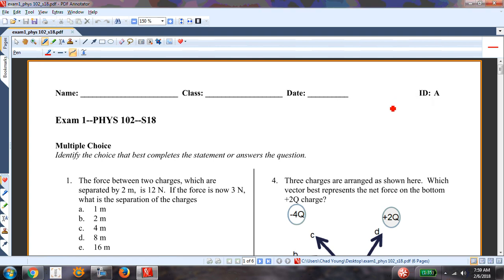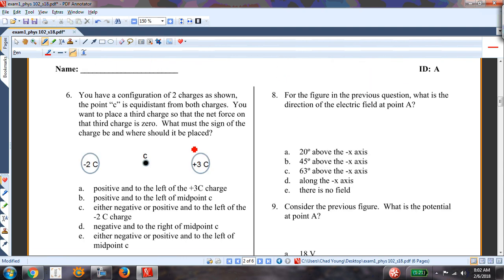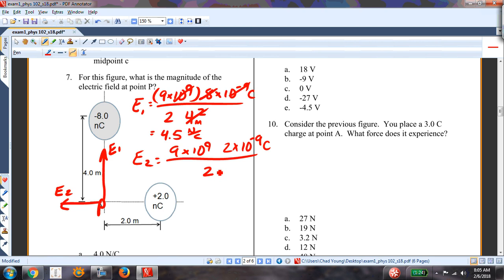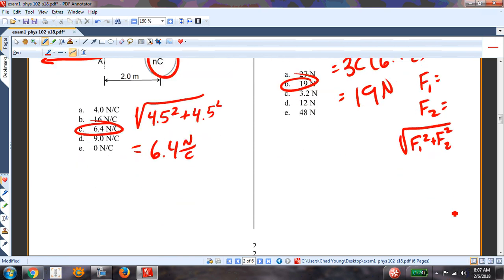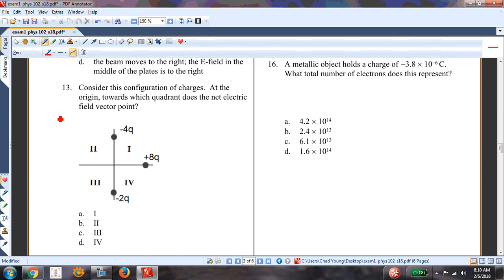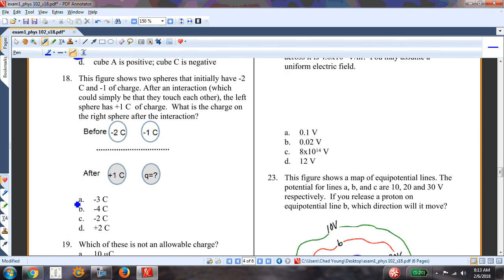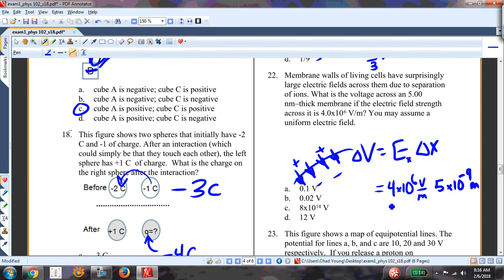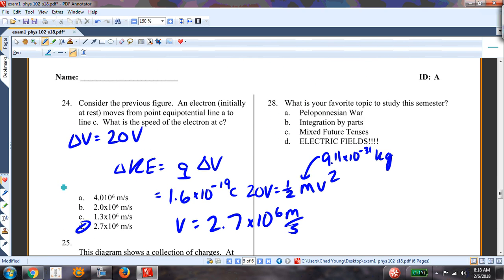exam1 phys102 s18